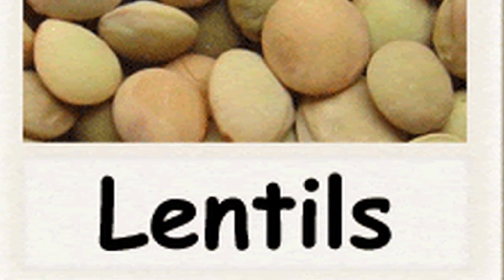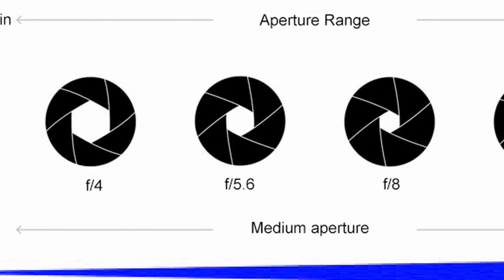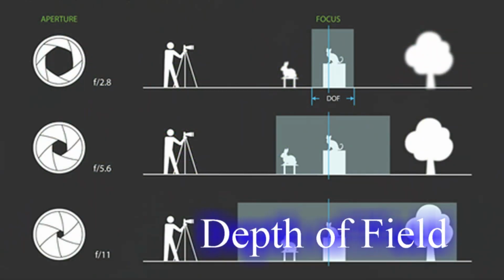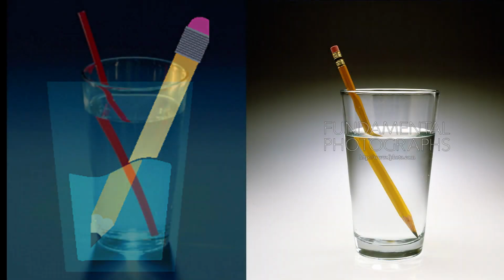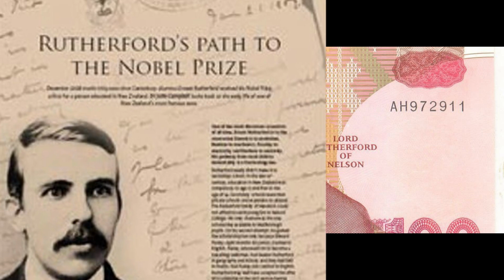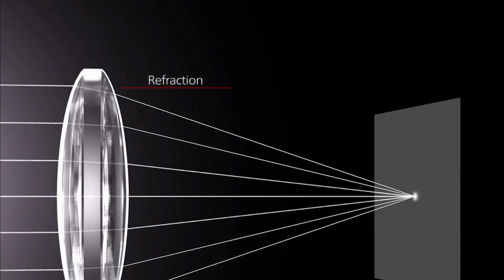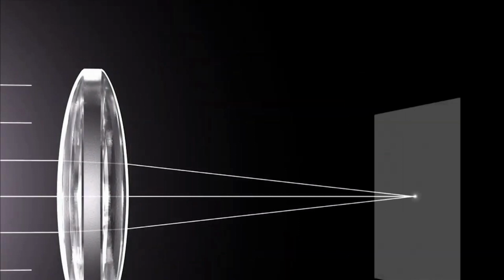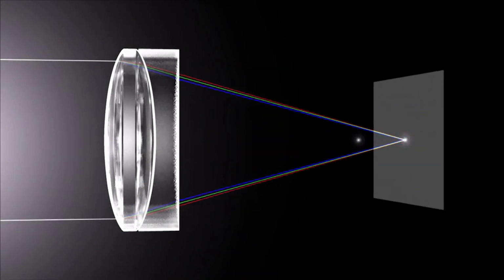Basics of the Camera: The Lens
All other video in this series can be found posted on this YouTube channel at this